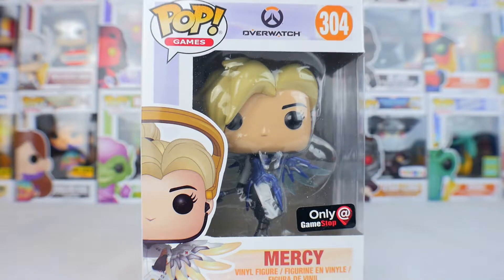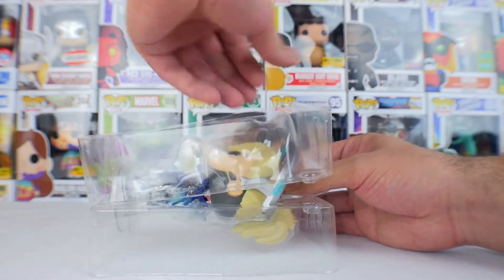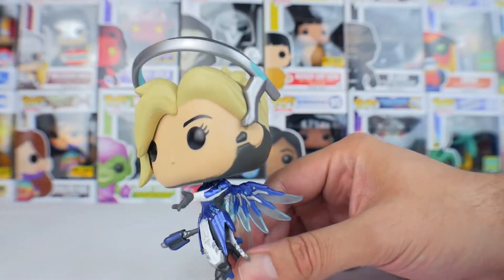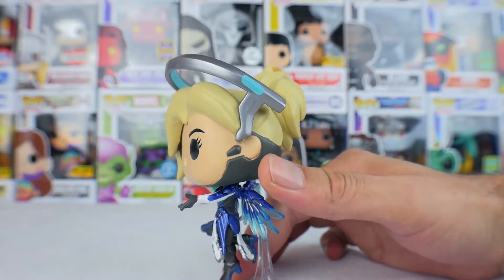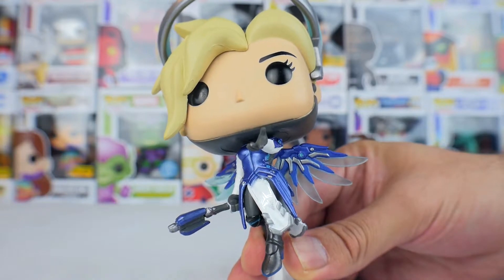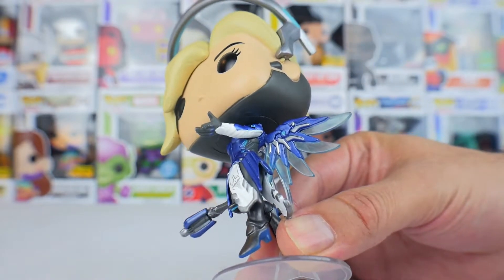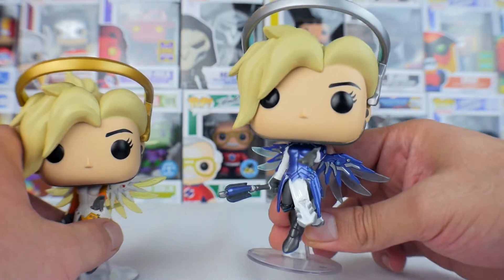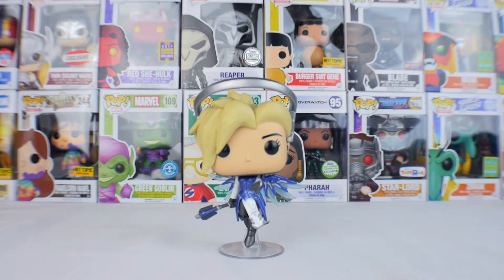Overwatch Mercy Gamestop Exclusive Funko Pop Unboxing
Here's a quick look at the Gamestop exclusive cobalt Mercy funko pop!